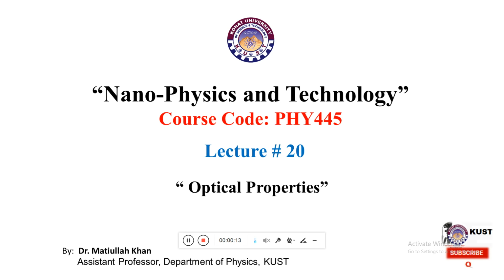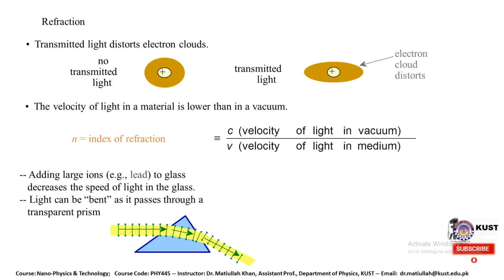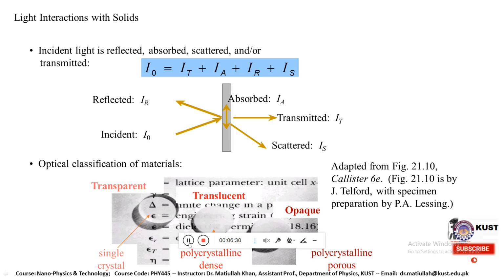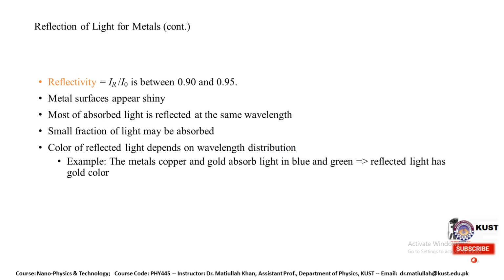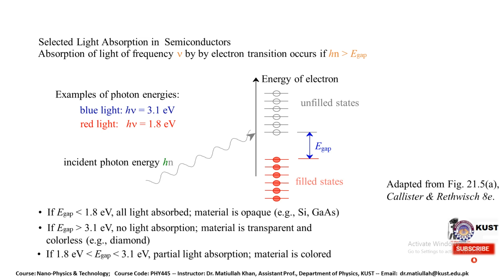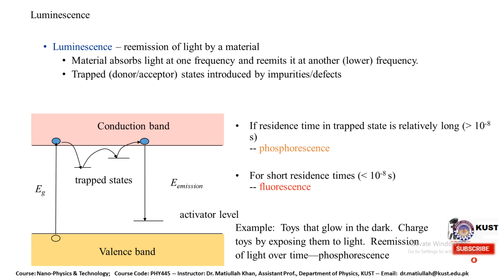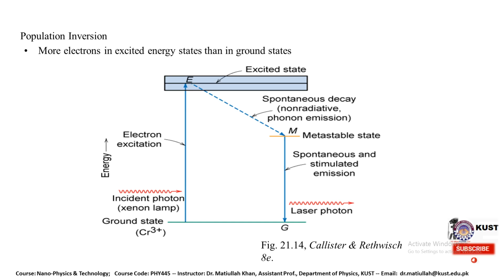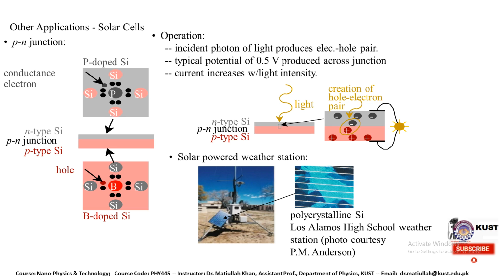FACULTY241 PHY445 KUST20201 L20 P1 Optical Properties 1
Optical Properties 1